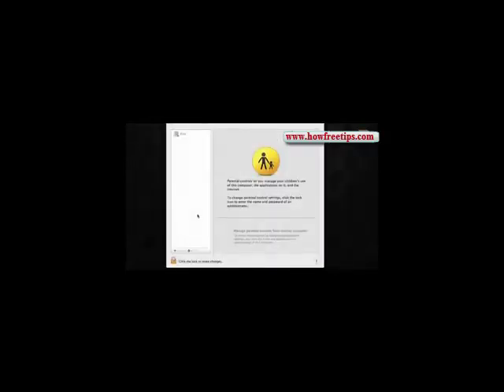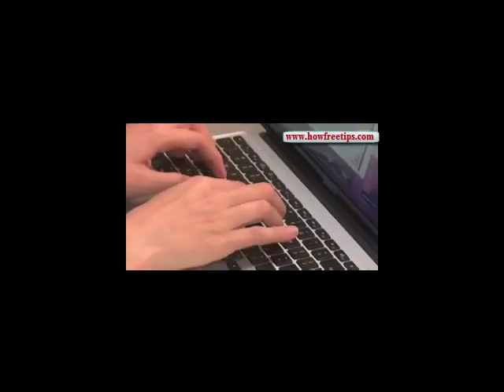How to set up parental controls on your Mac